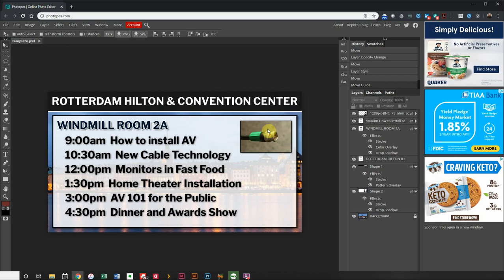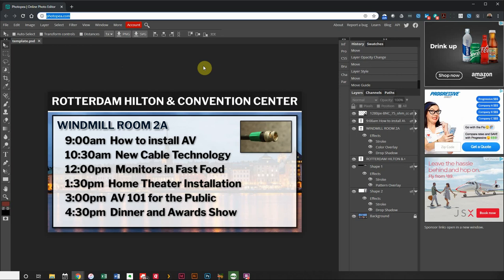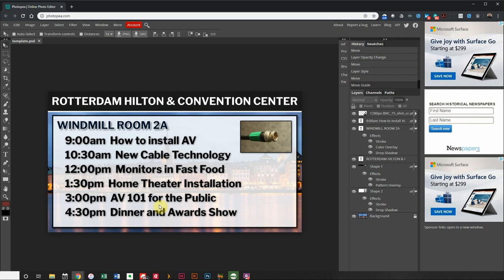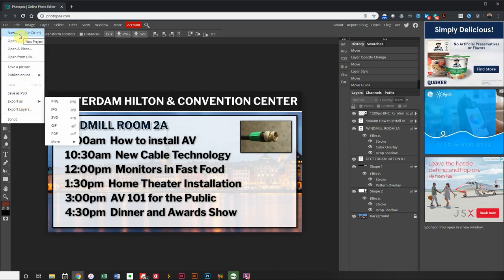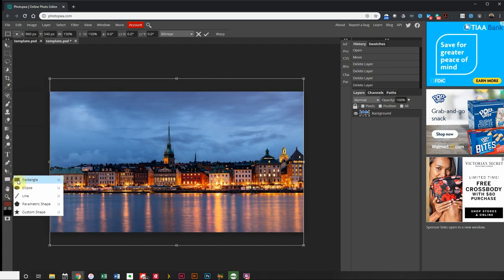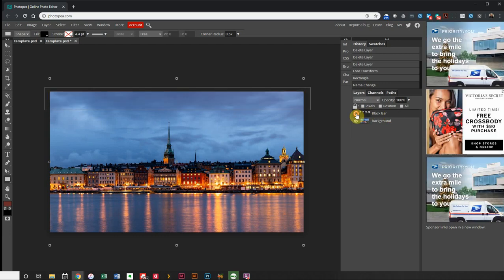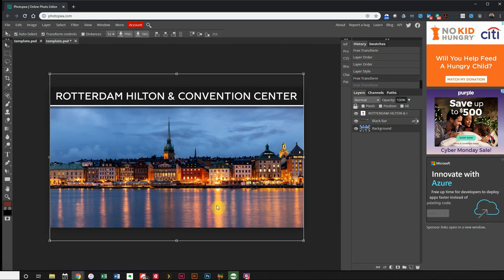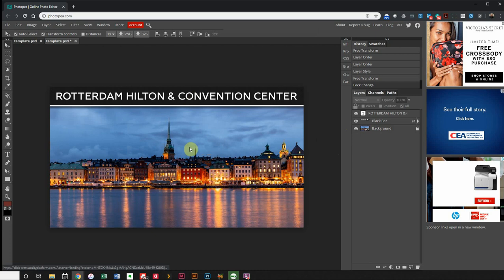Creating a Simple 1920x1080 (HD) Image in Photopea.com - AV Essentials with AVIXA Course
In this quick tutorial we will create a 1080x1920 (HD) image in the online image editor Photopea.com to be used on monitors or screens in the Audio Visual industry. An example would be monitors in a hotel or convention center. We also cover the basics of layers, type, and layer effects like drop shadows, pattern overlays, and strokes. We also cover how to save as a PSD, open files, export to PNG and place images.

This tutorial is part of the Audio Visual Essentials with AVIXA course that I created at West Hills Community College.